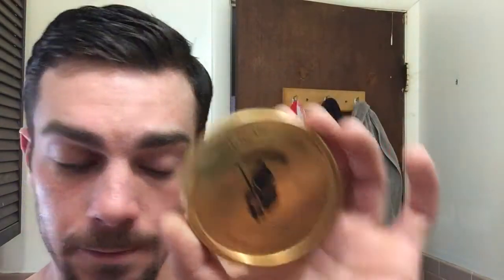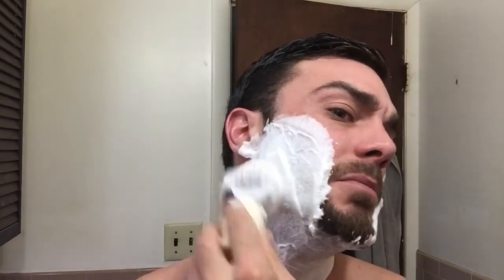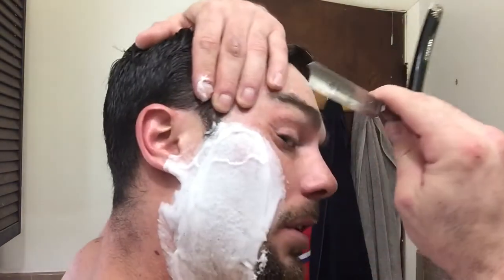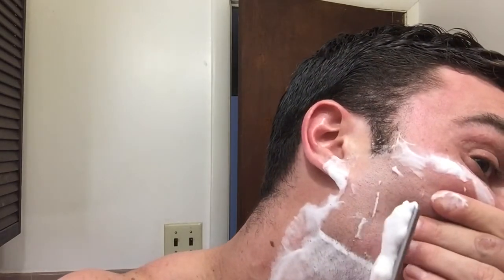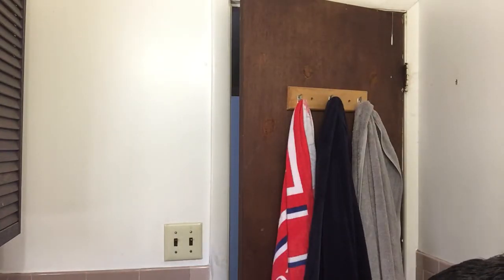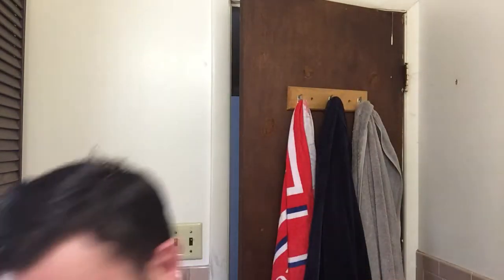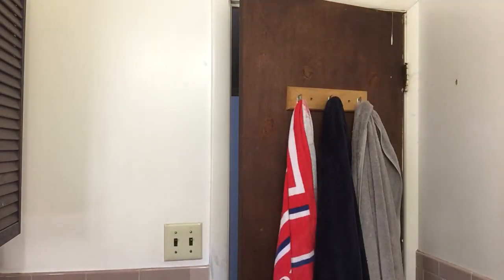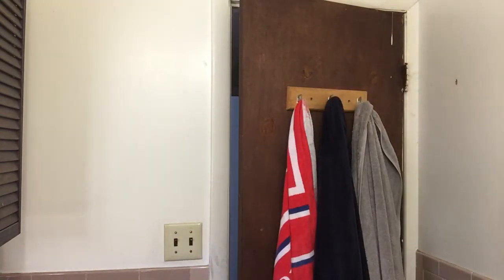The Blades Grim straight razor shave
The Blades Grim "smolder" straight shave using Boker and Savile Row finished off with Clubman Pinaud